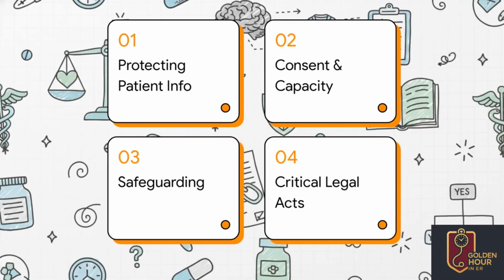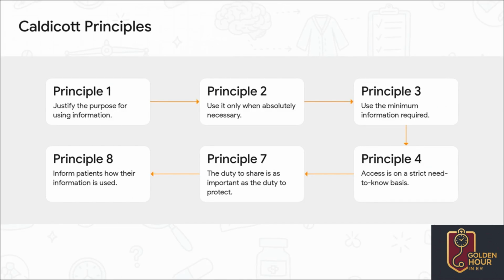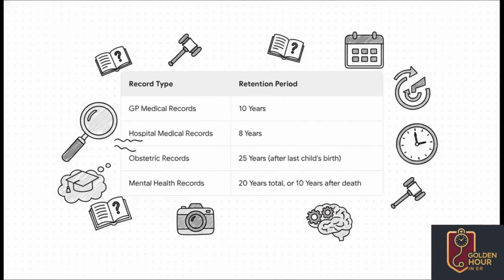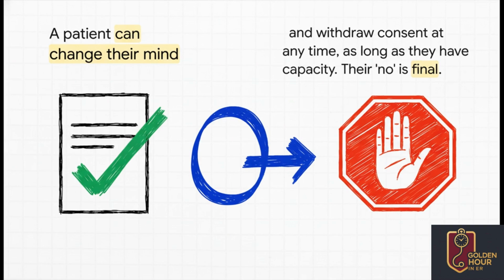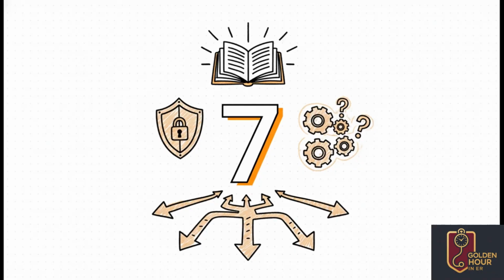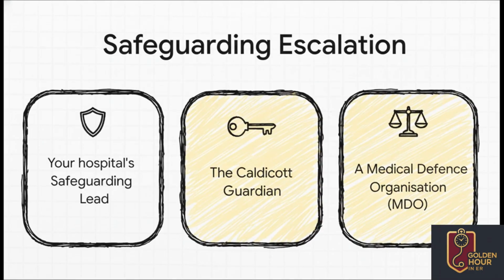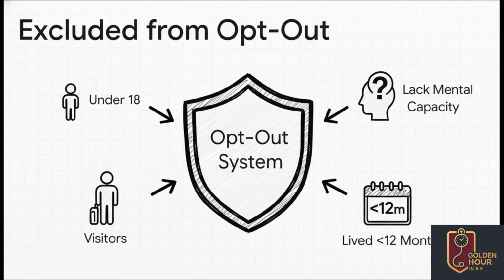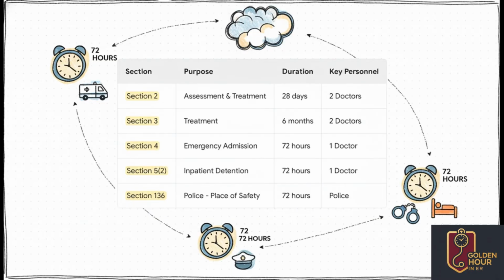MRCEM SBA SLO 7 Explained — The MOST Misunderstood SLO for IMGs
Struggling with SLO 7 in the MRCEM Intermediate SBA? You’re NOT alone.
SLO 7 is one of the highest-yield exam areas — but also the one IMGs find the most confusing.

Why?
Because it’s not “hard medicine”…
It’s NHS structure, UK law, professional behaviour & safe decision-making.

In this video, we break down EXACTLY what you need for SLO 7 in the simplest, exam-focused way.

🧠 What You’ll Learn (High-Yield for SBA):

✔️ Consent & Capacity (Mental Capacity Act essentials)
✔️ Mental Health Act — what ED doctors MUST know
✔️ DNACPR, ceilings of care, end-of-life decisions
✔️ Safeguarding children & vulnerable adults
✔️ Duty of candour
✔️ Coroners, deaths, and documentation
✔️ Confidentiality & information sharing
✔️ Clinical governance, audits, SIIs & QI
✔️ NHS structure — who does what & why it matters for exam questions

No ECGs.
No calculations.
Just clear thinking + UK context, exactly what the exam tests.

🎯 Why This Video Will Boost Your MRCEM Score

SLO 7 is one of the most scoring domains once you understand the logic behind the system.
This video simplifies everything — perfect for IMGs, first-time SBA candidates, and anyone aiming for a high score.

Follow Golden Hour in ER for SLO-specific videos, SBA strategy, and high-yield EM content.